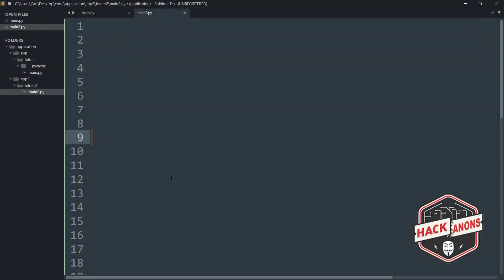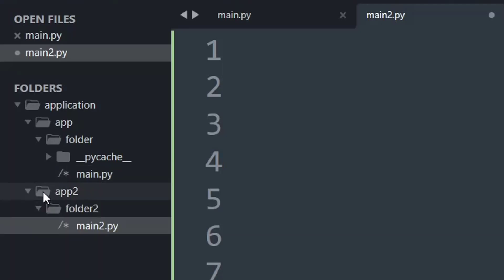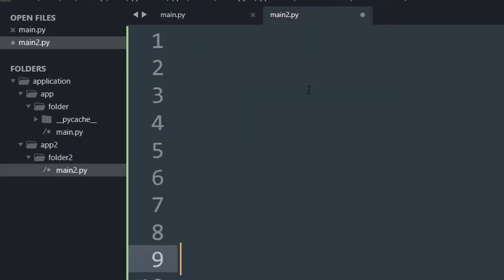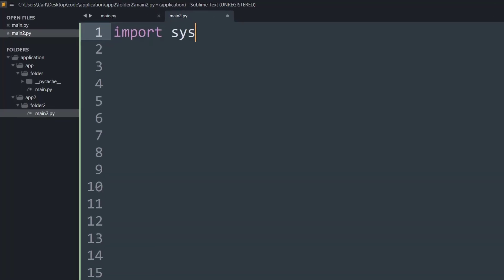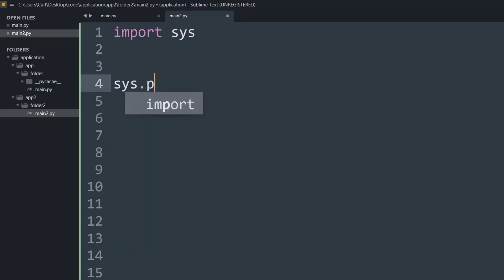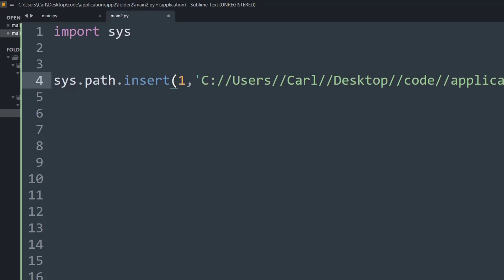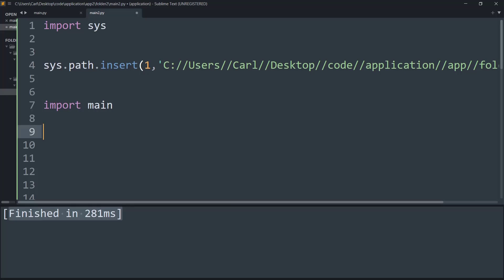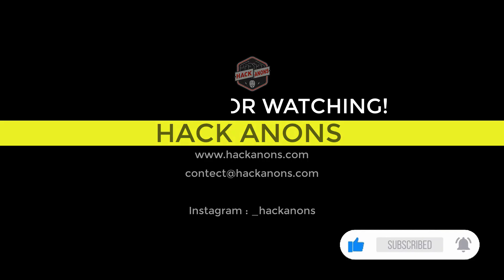Importing files from different folder